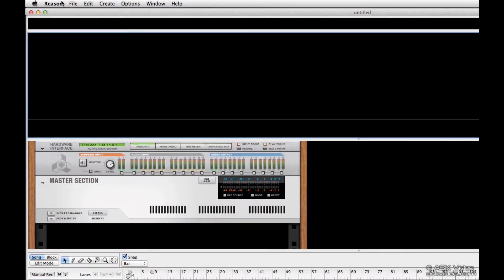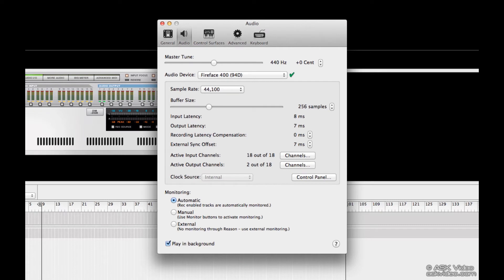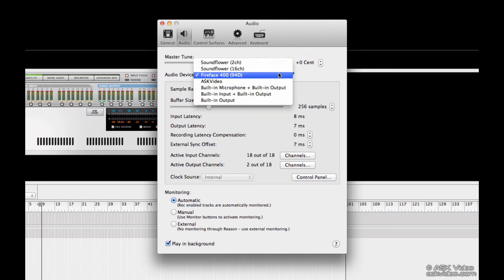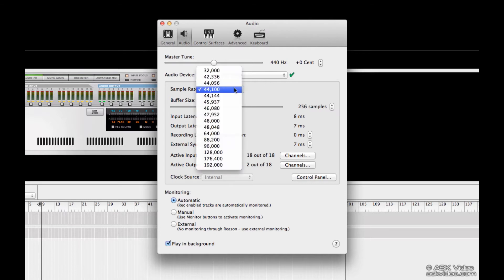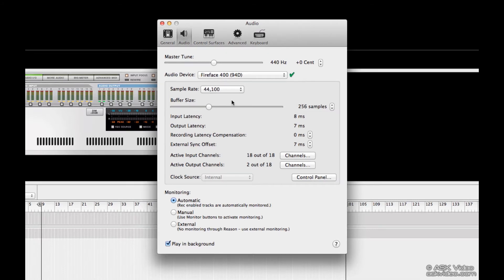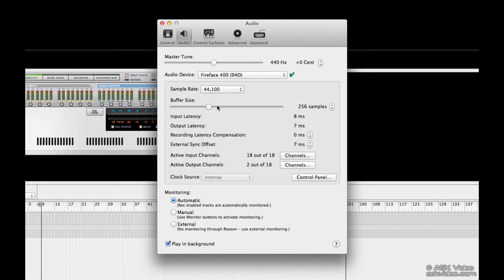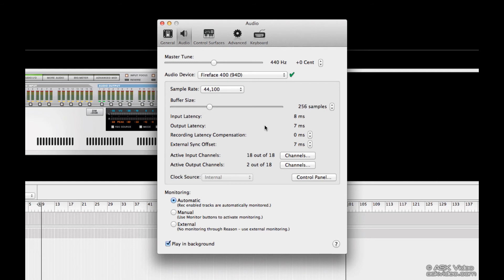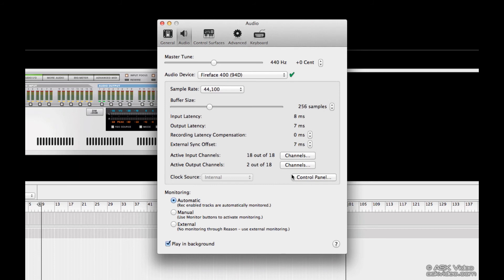Reason 6 Fundamentals - Setting up your audio card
Learn how to set up your audio card in Reason 6. Reason 6 Fundamentals